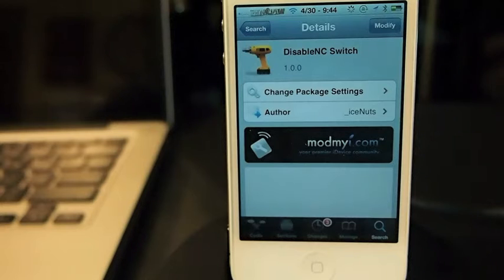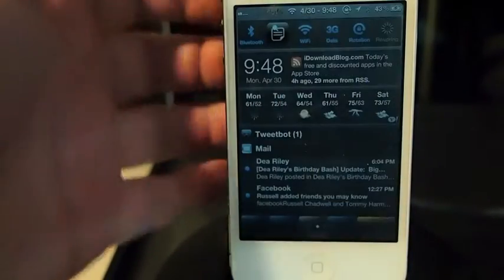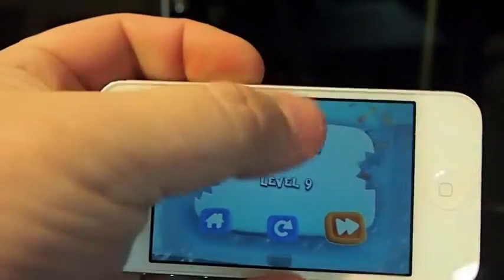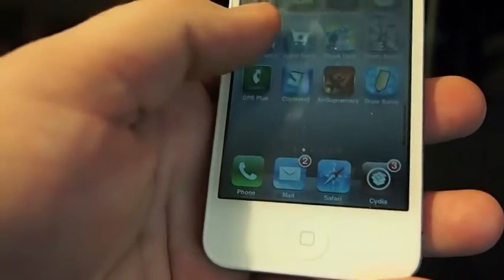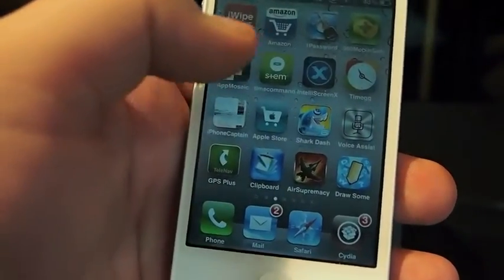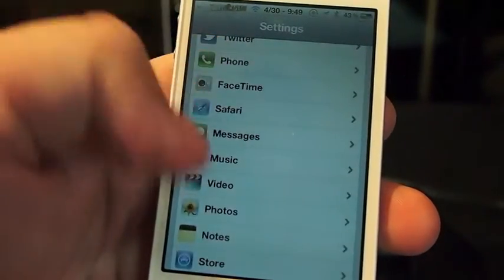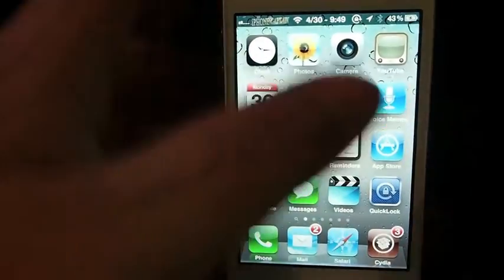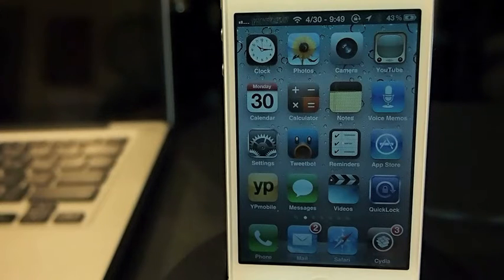Disable Notification Center During GamePlay....DisableNC Switch Cydia Tweak